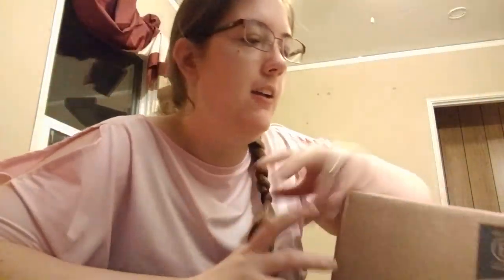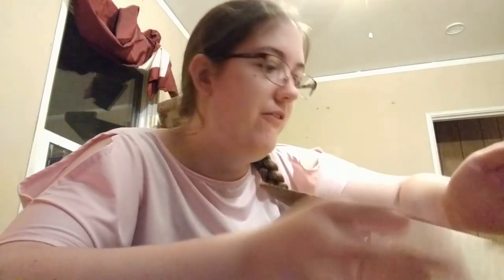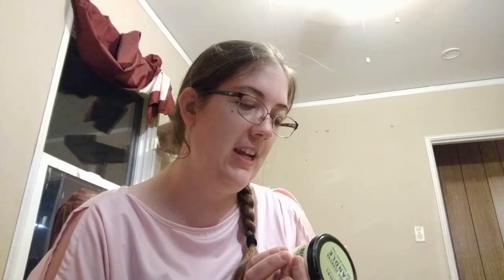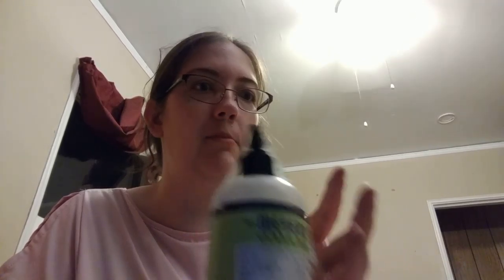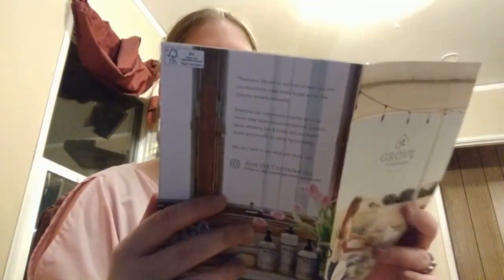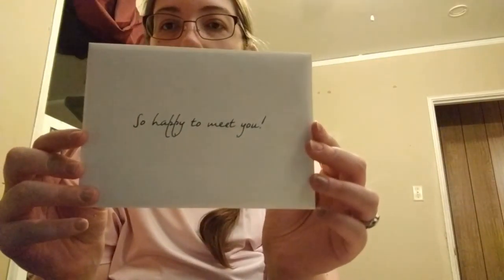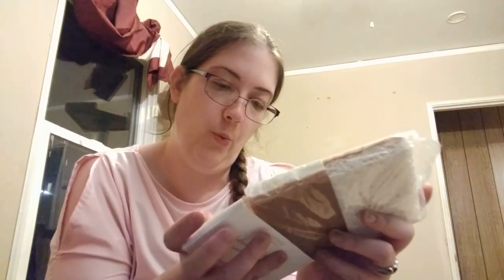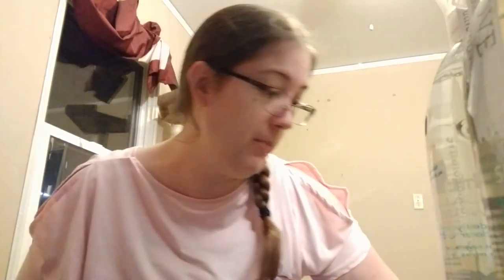Unboxing 2 Grove Collaborative orders w/ free gifts!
I received two boxes from Grove Collaborative today and decided to unbox them with you all!

This is NOT a sponsored video, I am NOT getting anything in return for talking about this experience. I am just a housewife who is very pleased with their products and wanted to share it with you!